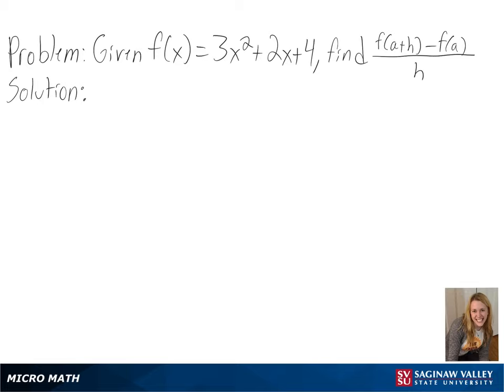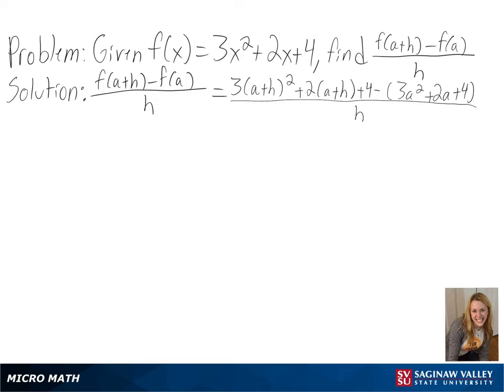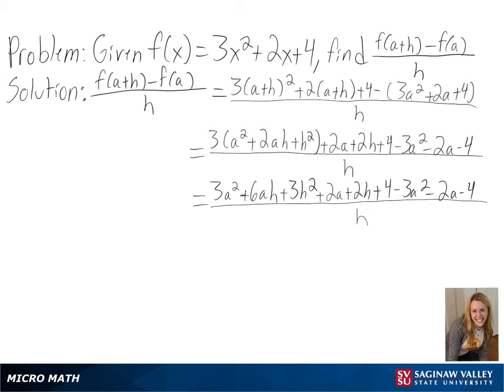Functions: Find [f(a+h) - f(a)]/h where f(x) = 3x^2 + 2x + 4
Anna from SVSU Micro Math helps you evaluate a difference quotient for a quadratic function.  Difference quotients are used, especially in calculus, to represent a secant slope and an average rate of change.